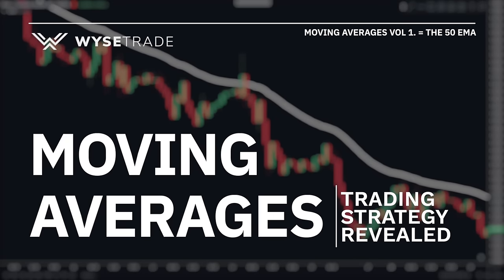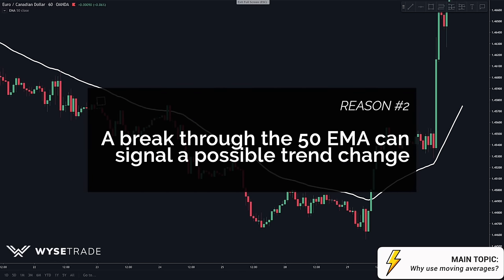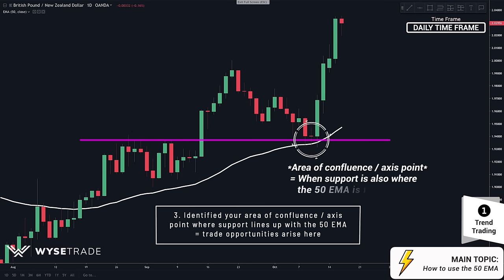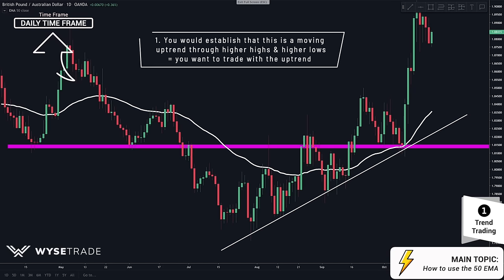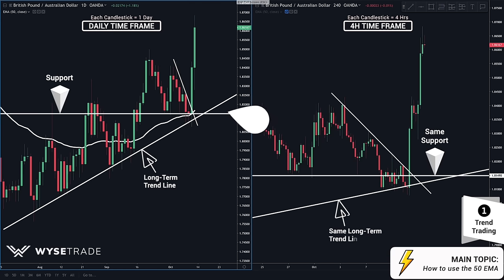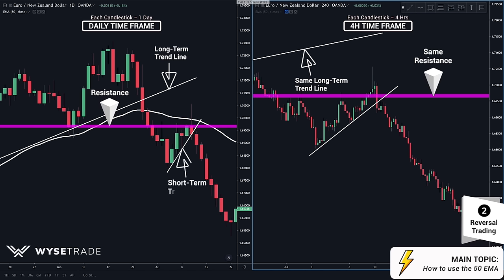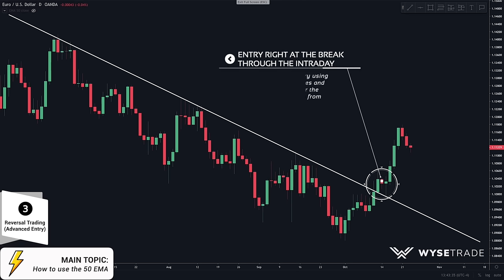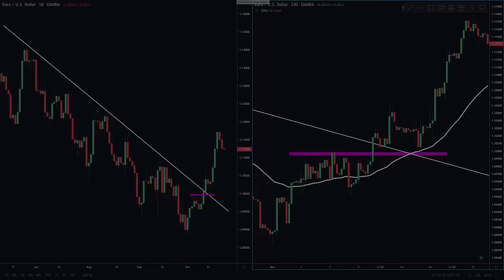Best Moving Average Trading Strategy (MUST KNOW)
In this video we show you the BEST moving average trading strategy that will take your trading to next level.

The specific moving average we use is the 50 EMA meaning the exponential moving average with a length of 50.

Using moving averages in combination with price action can be a very powerful tool for spotting trade setups and confirming what you have already established with price action.

Remember that moving averages are still indicators and we NEVER use indicators on their own for trade entries. We ONLY use indicators and the moving average to confirm what we have ALREADY established with price action.